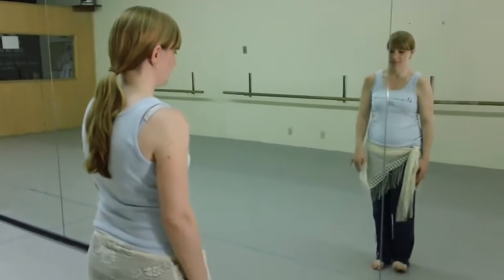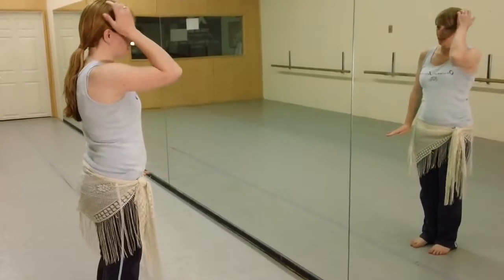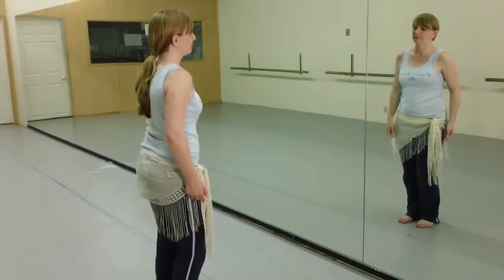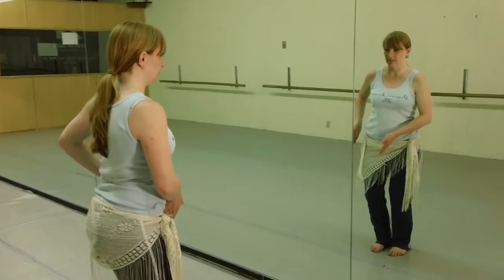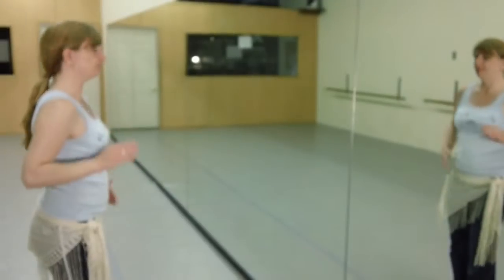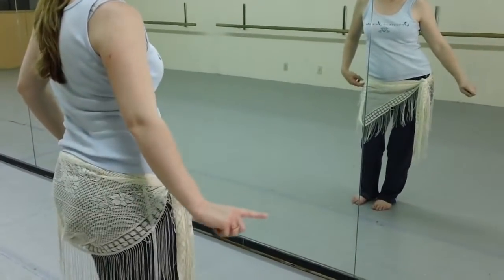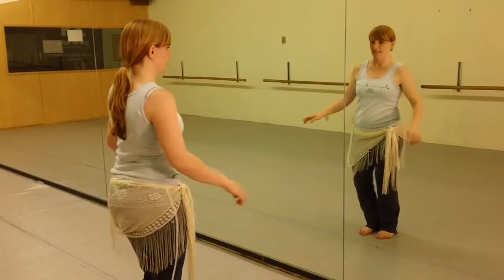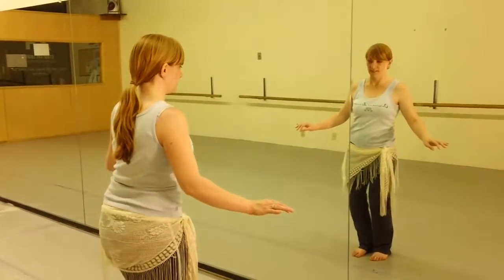Belly Dance Lesson the Maya move revisited Belly Dance Урок майя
A more detailed explanation on how to dance the Maya move in Belly Dancing.
وثمة تفسير أكثر تفصيلا عن كيفية الرقص التحرك مايا في الرقص الشرقي.
Una explicación más detallada sobre la forma de bailar el movimiento maya en danza del vientre.
ベリーダンスでMayaの動きを踊り方法に関する詳細な説明。
कैसे पेट नृत्य में माया कदम नृत्य करने के लिए एक अधिक विस्तृत विवरण.
Une explication plus détaillée sur la façon de danser le déménagement Maya dans la danse du ventre.
Belly Dancing in Maya hareket dans konusunda daha ayrıntılı açıklaması.
Более подробное объяснение о том, как танцевать Майя движение в танец живота.